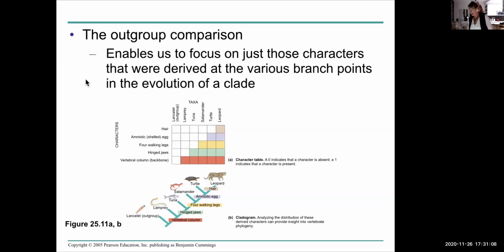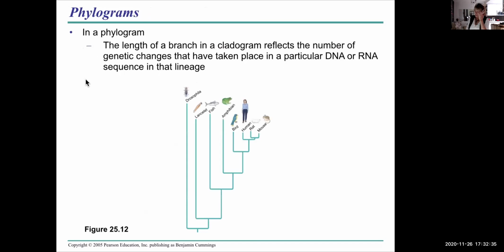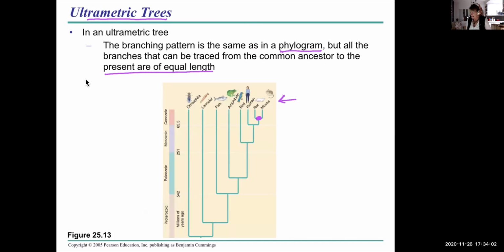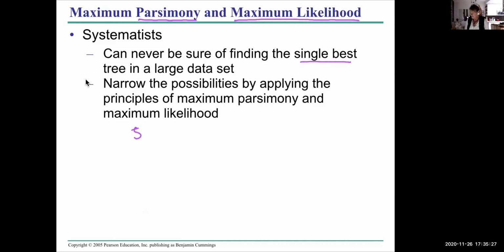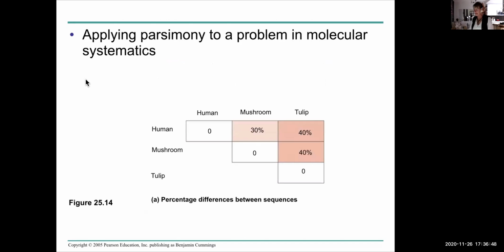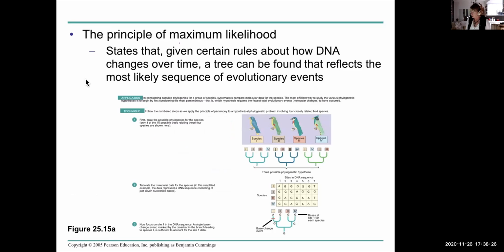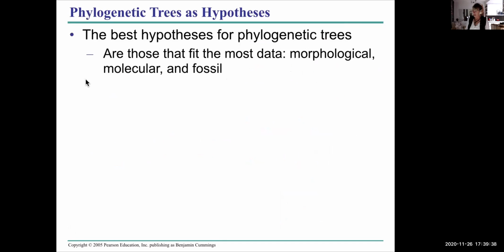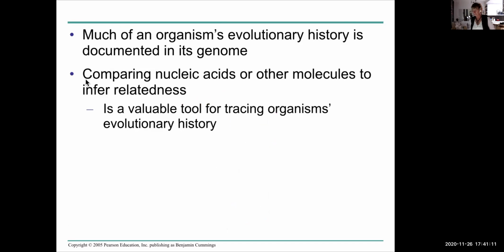1100 Ch26 phylogeny and systematics 2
This VCC Biology 1100 video is chapter 26 - phylogeny and systematics - part 2